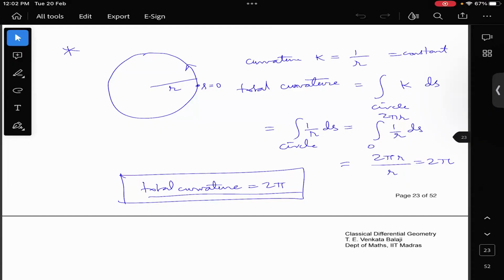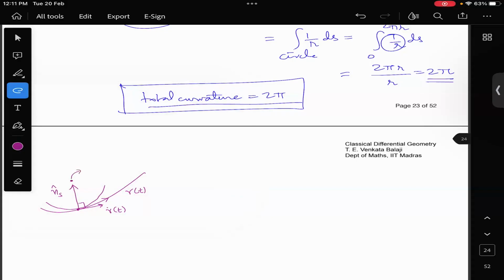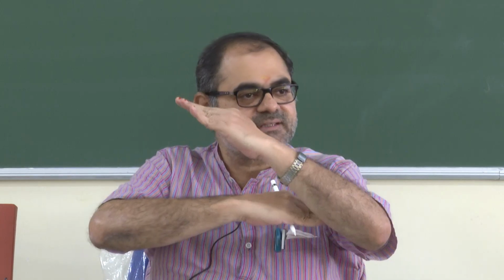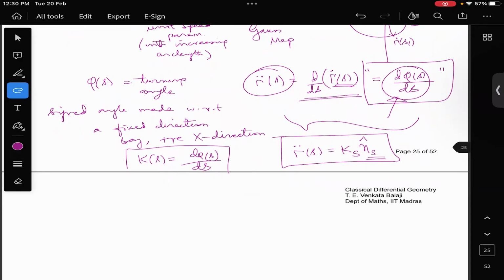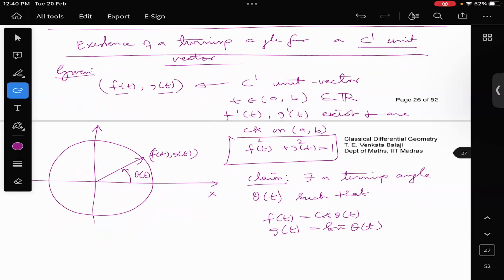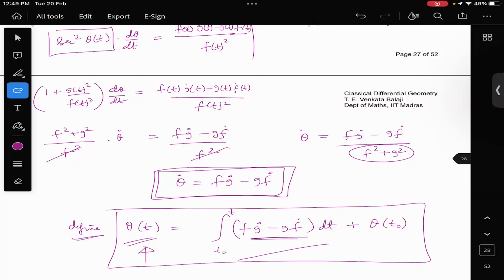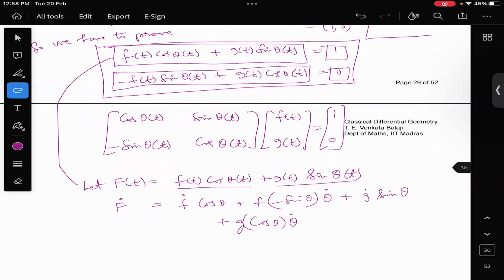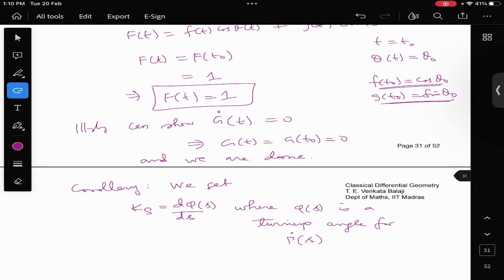Signed Curvature as Rate of Change of Turning Angle